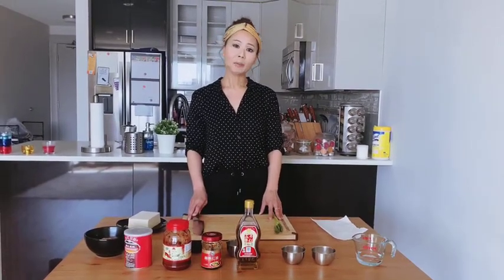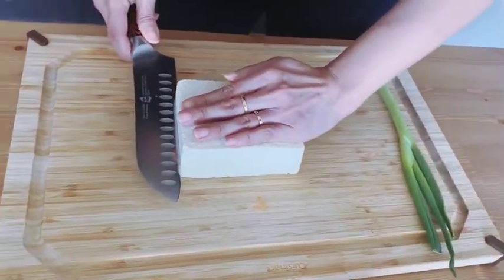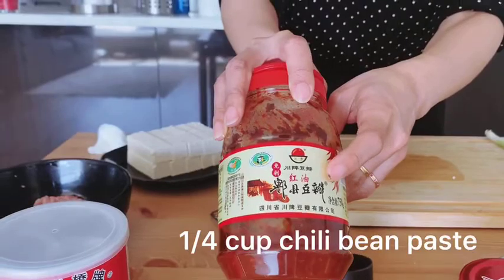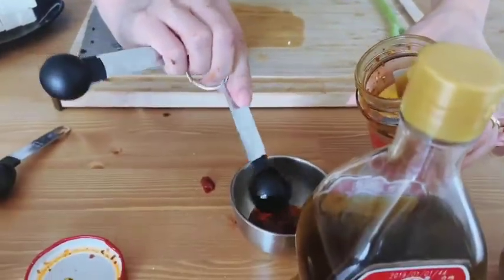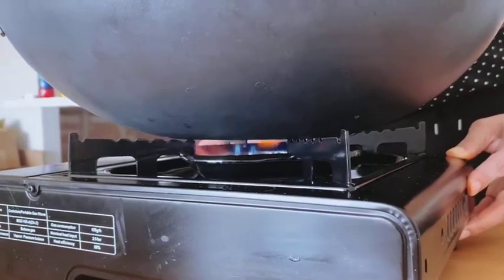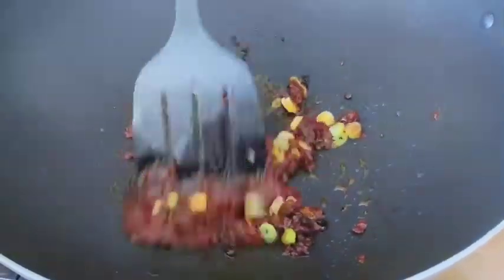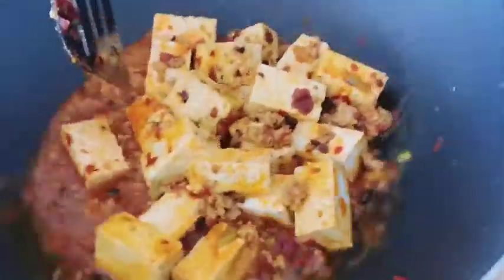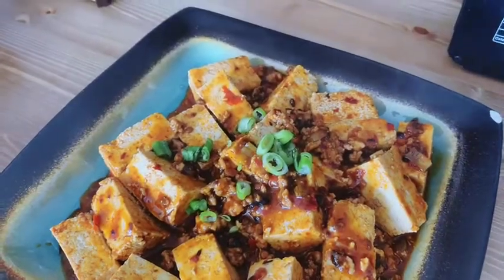Asian Heritage Month 2020: MaPo ToFu from China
Try your hand at some Asian tasty treats after watching this demonstration from members of the Library’s own Cooking Club for Newcomers.